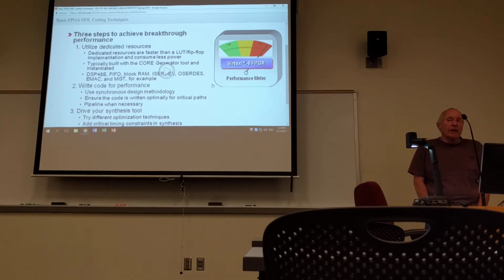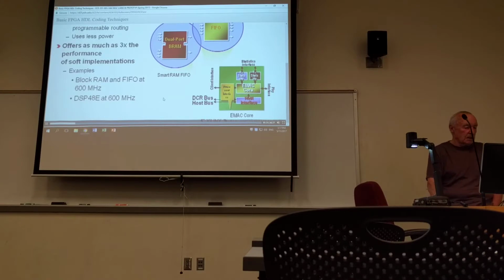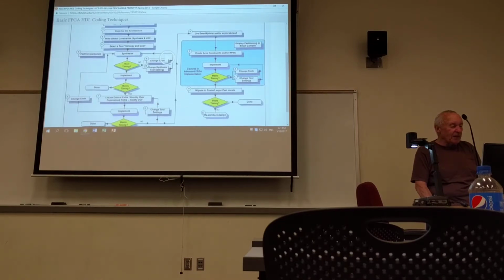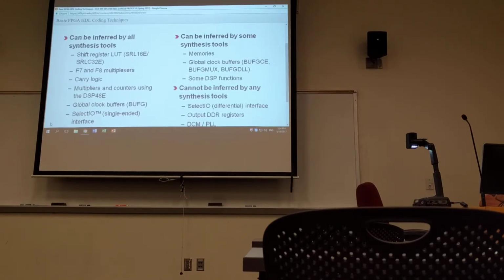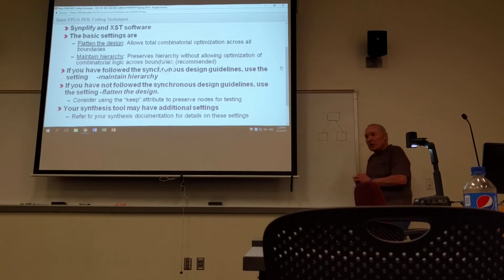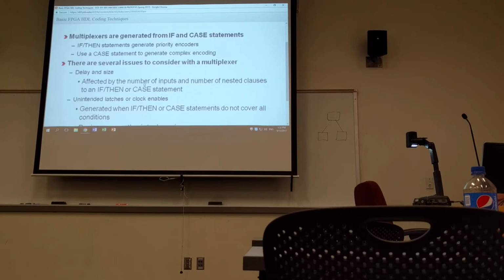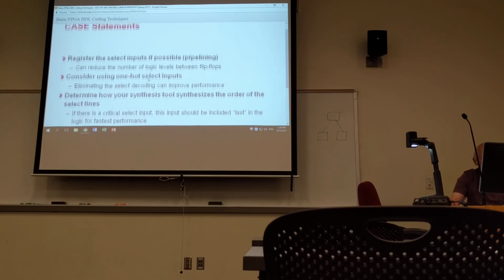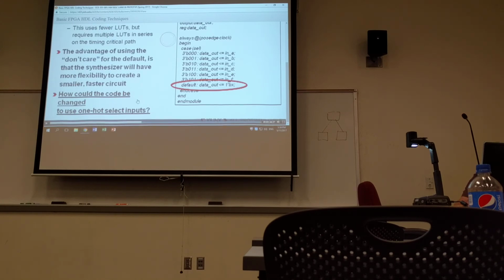5/11 (part 3/4)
We lost few minutes between part 3 and part 4. We were only watching the video in that time.